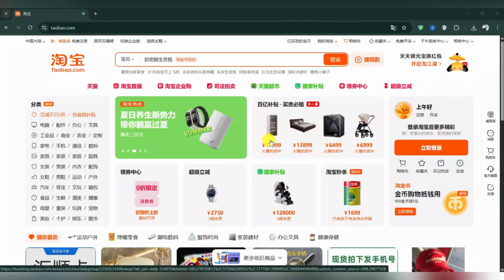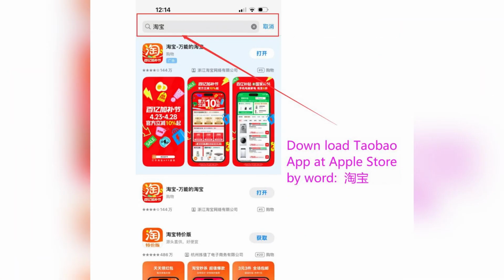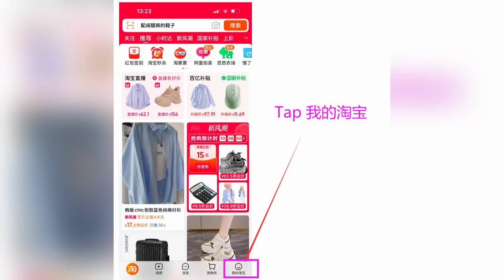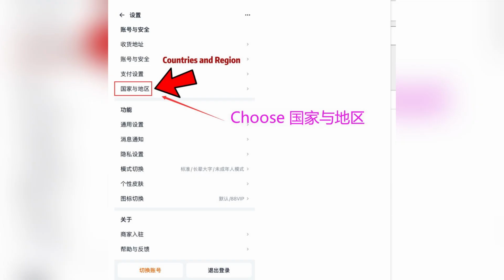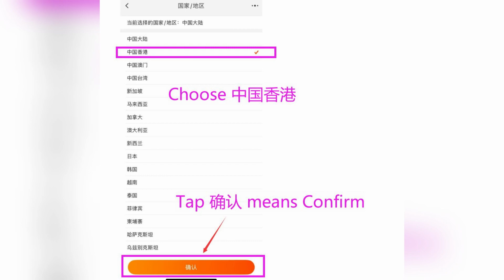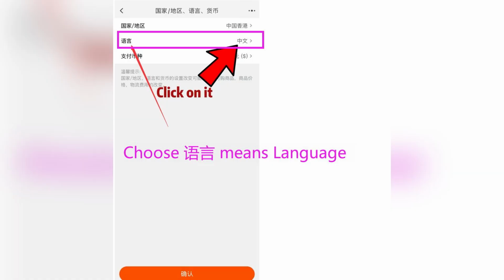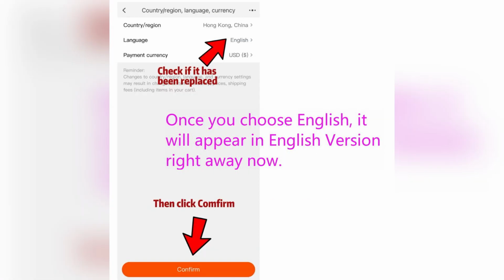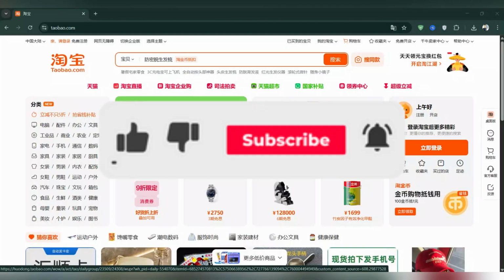How to Change Language from Chinese to English in Taobao APP❗(Step-by-Step Guide)✅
🎥 In this video, I'll show you Change Language Taobao App Chinese to English | Taobao English version | Translate Taobao to English. The method is very simple and clearly described in the video. 🍳 Follow all of the steps & How to Change Language Taobao App Chinese to English | Translate Taobao to English Version

00:00.Intro
00:05.How to Change the TAOBAO APP INTO ENGLISH Language
00:40.outro